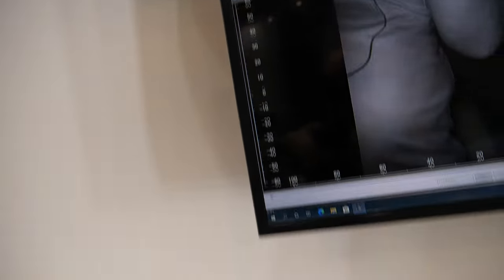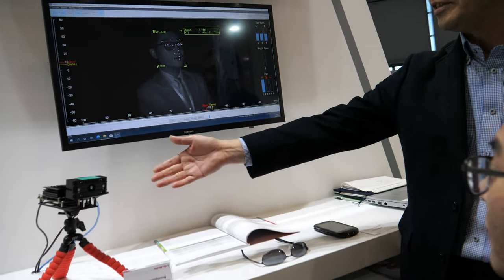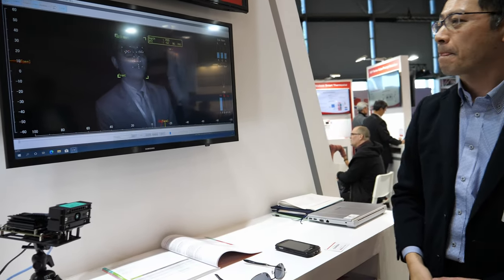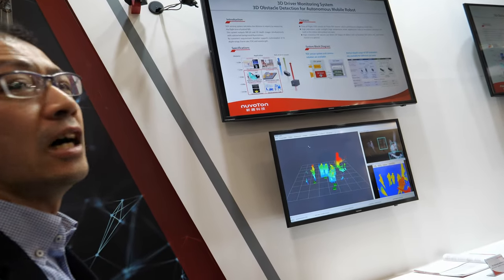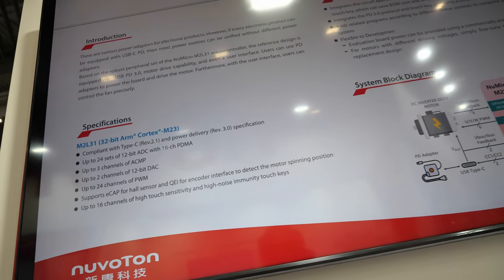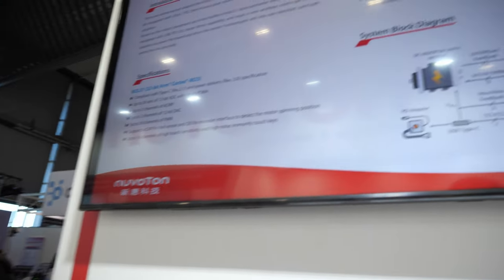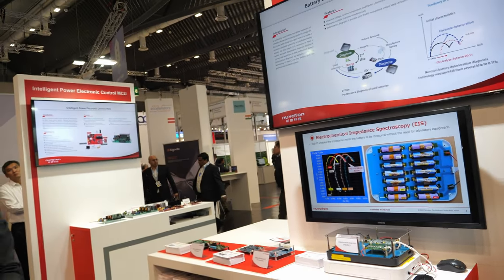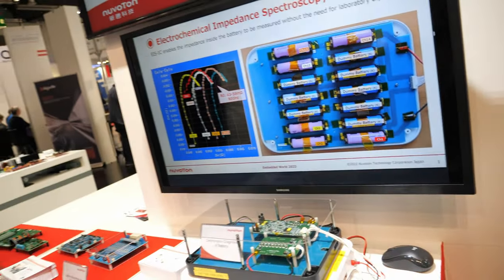Nuvoton Booth Tour, NuMicro MA35D1 Arm Cortex-A35 with Arm Cortex-M4 at Embedded World 2023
Nuvoton Technology Corporation, a leading microcontroller platform provider, will showcase important products at the Embedded World 2023 show in Nuremberg Germany: the new MA35D1 processor for object detection on edge computing and a series of automotive/industrial battery monitoring ICs that enhance battery durability, safety, performance, and sustainability.

NuMicro MA35D1 series is a heterogeneous multi-core microprocessor targeted to high-end edge IIoT gateway. It is based on dual 64-bit Arm Cortex-A35 cores with speed up to 1 GHz, and one 180 MHz Arm Cortex-M4 core. Based on the high-performance cores, the MA35D1 series facilitates the tiny AI/ML for edge computing.

The video on YouTube is about a demonstration of sensors that are designed to detect driver status and emergency situations. These sensors are manufactured by a semiconductor company that provides image sensors for various markets, such as the automotive market. The demonstration includes a 3D tof camera that can detect the direction of a driver's face and eyes, the distance of objects, and the state of the driver. The camera has image Tif sensors and four light sources. Another example is a camera designed for autonomous applications that detect obstacles, such as autonomous vacuum cleaners and tractors. The camera has a range of up to 50 meters. The video also introduces a new product, a microcontroller, and a new technology in battery management and deterioration diagnosis. The battery monitoring chips come in two types: one for industrial use and one for automotive use. The chips can measure the health of a battery, its range, and its cycle. The technology used for monitoring battery health is called electrochemical impotence spectroscopy. It can help determine the state of the battery's health by analyzing the signals it generates. (chatgpt generated this paragraph based on auto subtitle)